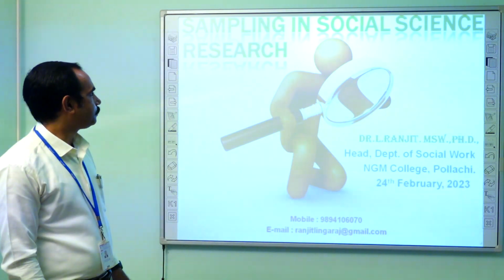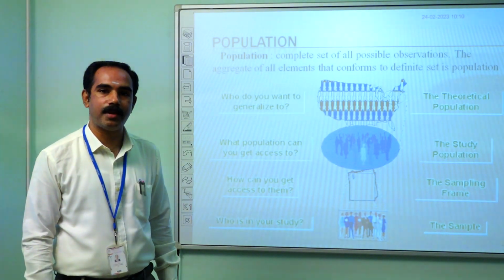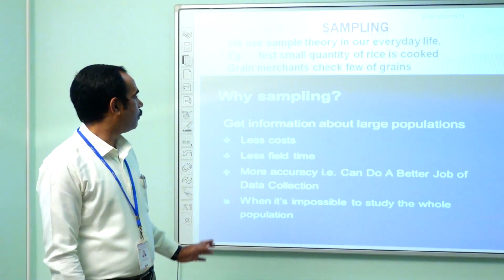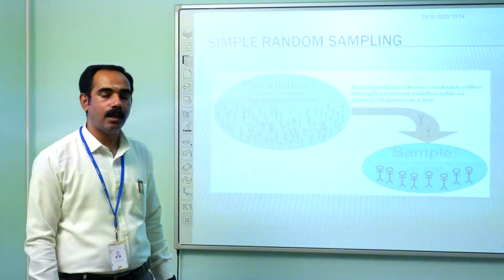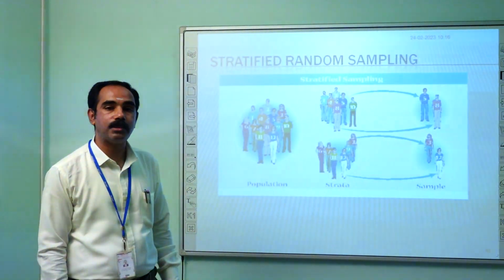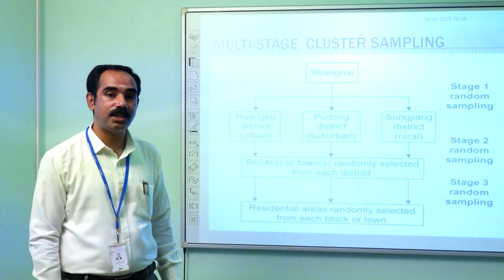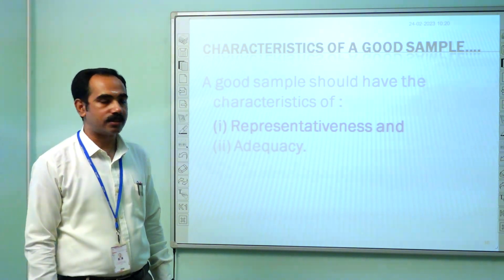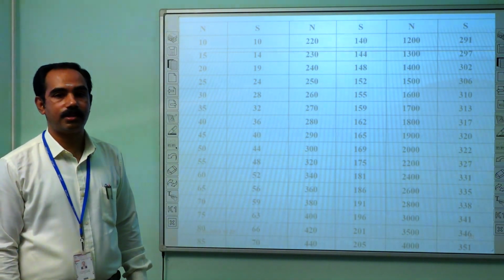Dr. L. Ranjit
Sampling in Social Science Research